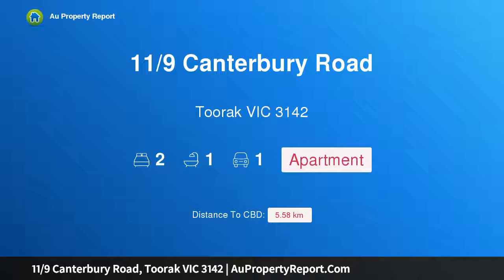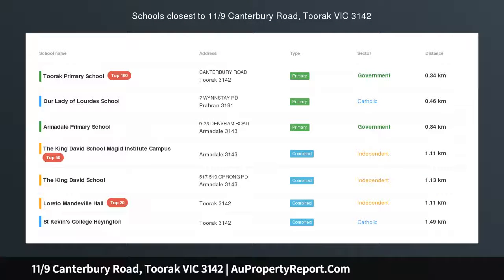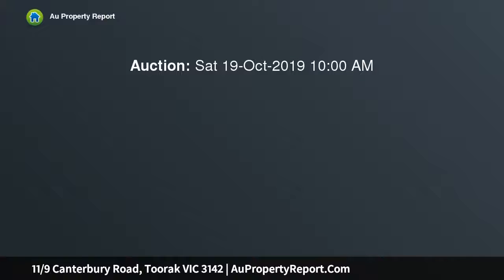11/9 Canterbury Road, Toorak VIC 3142 | AuPropertyReport.Com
11/9 Canterbury Road, Toorak VIC 3142
Property Type: apartment
Bedrooms: 2
Bathrooms: 2
Car Space: 1
Instant lifestyle appeal